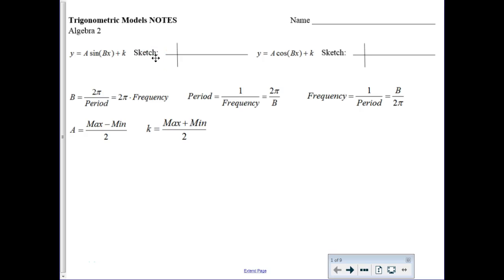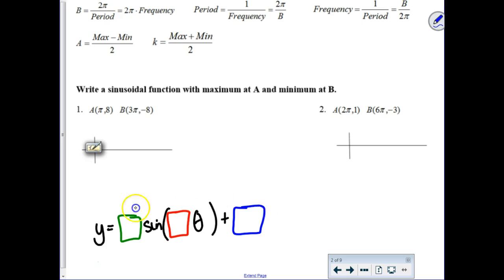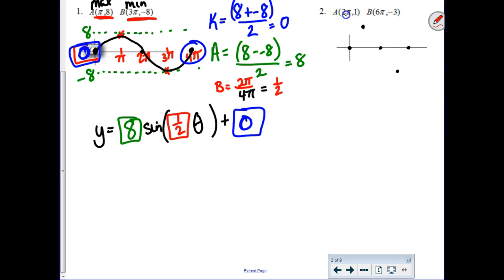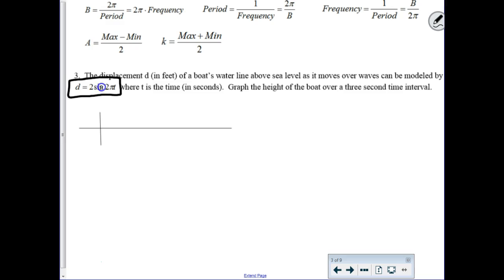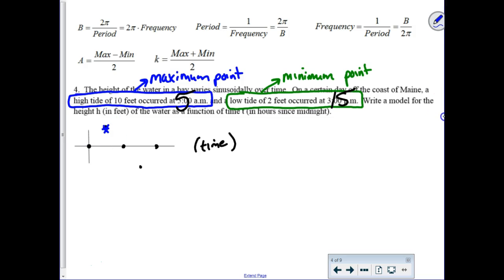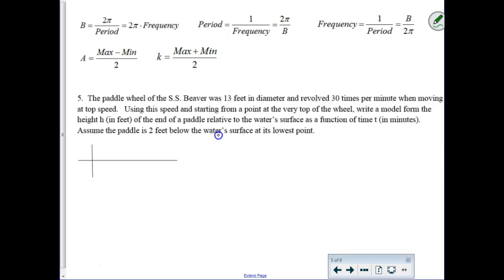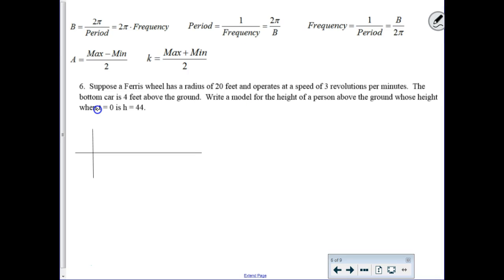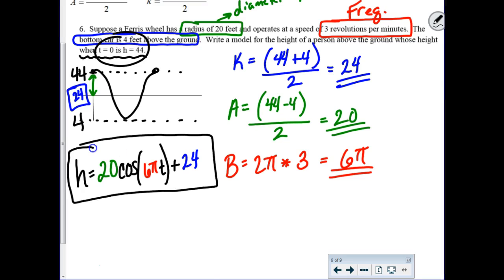Algebra 2 - Trigonometric Models Notes 2019